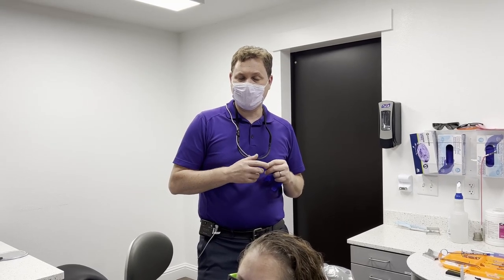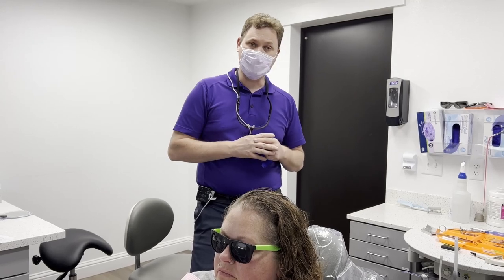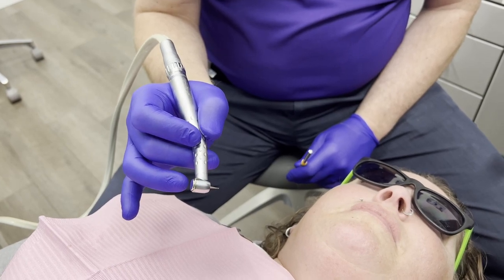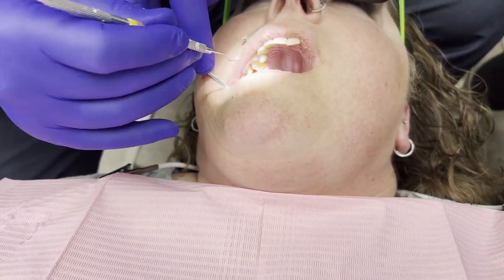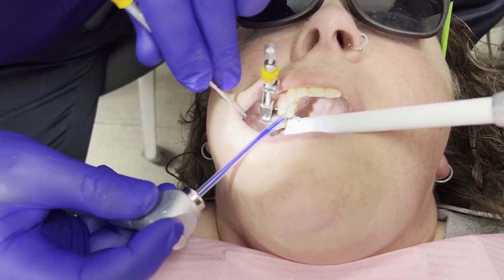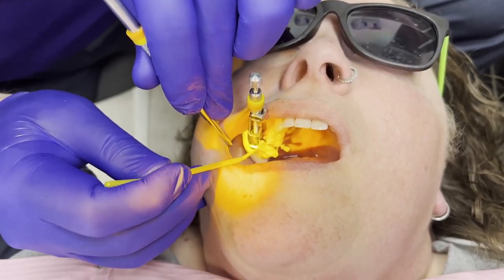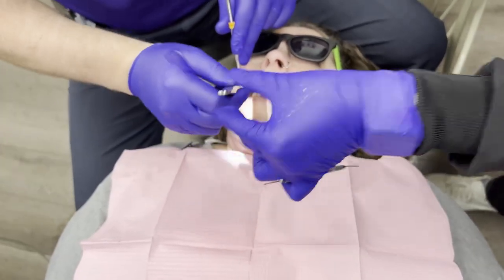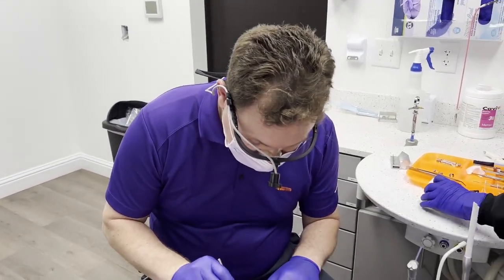GP Doctors - Class II Filling with Composite